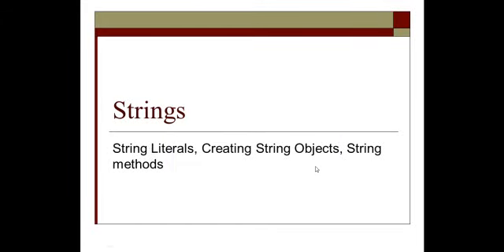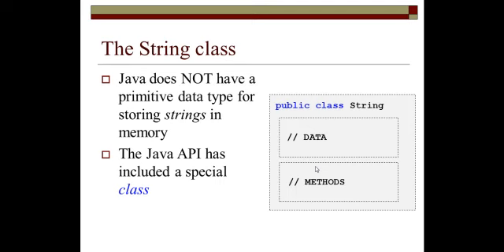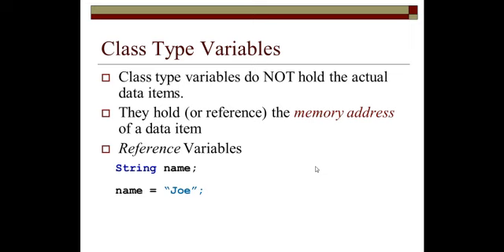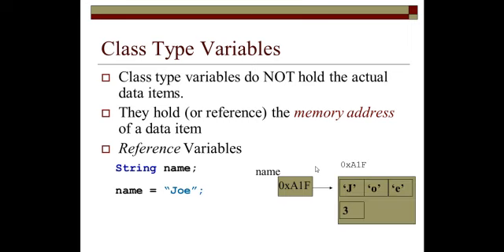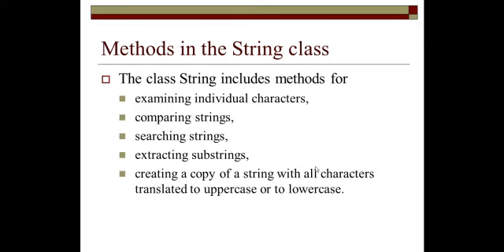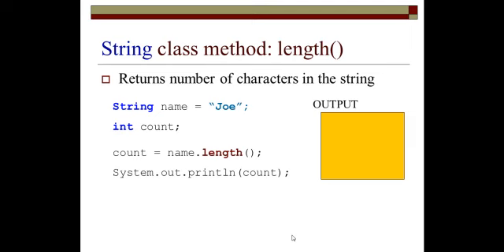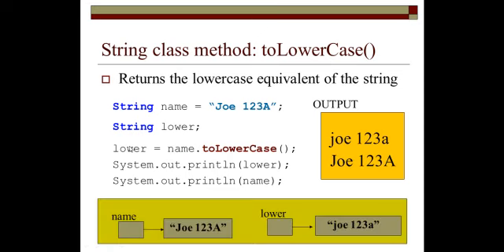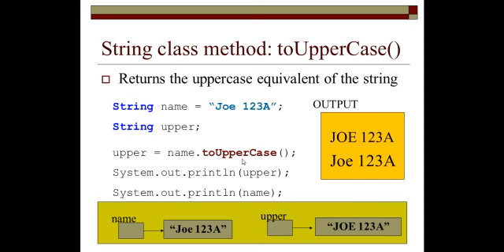2 9String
Java String class, Creating String objects